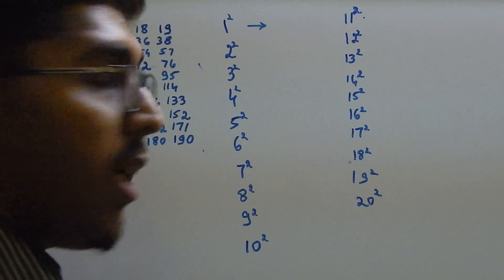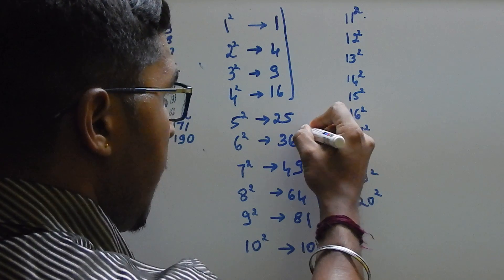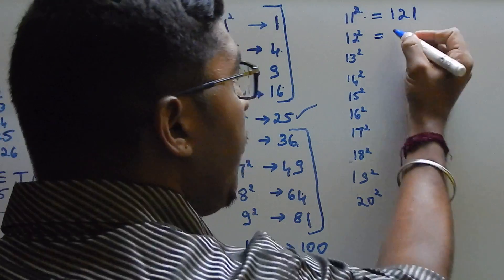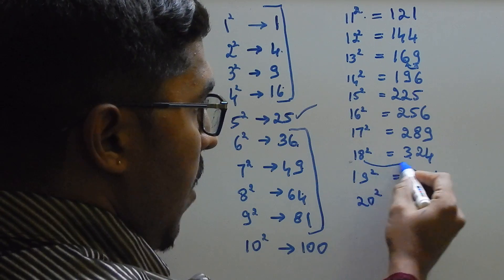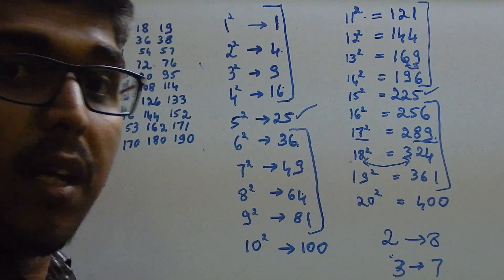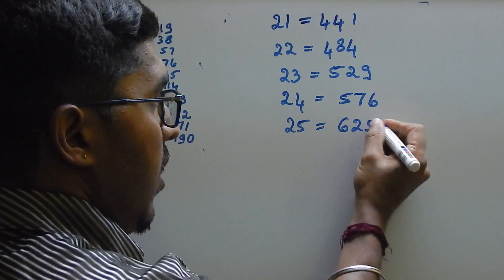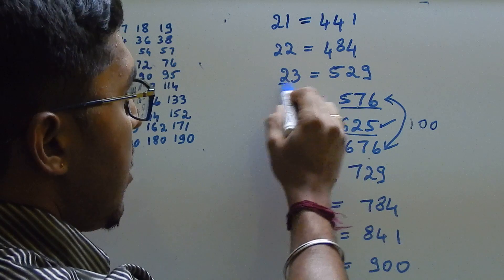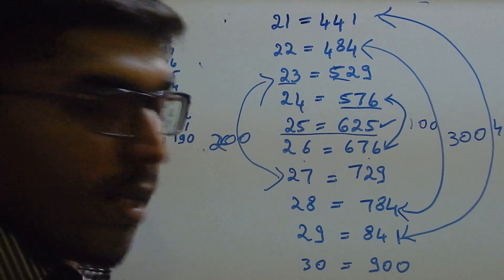SQUARES MEMORIZING TRICKS FROM 1- 30 | TIPS FOR QUANTITATIVE APTITUDE | IBPS |SBI |BANKING | SSC